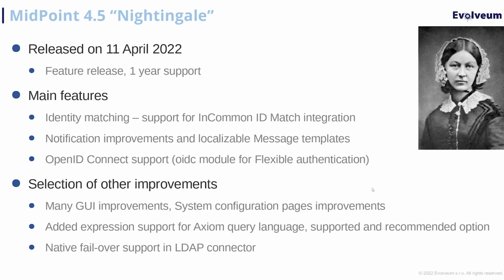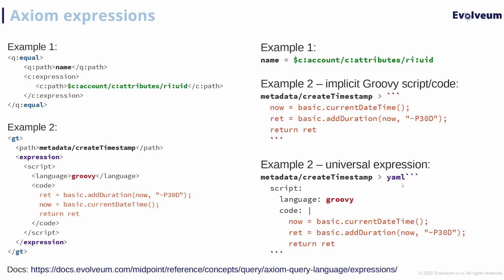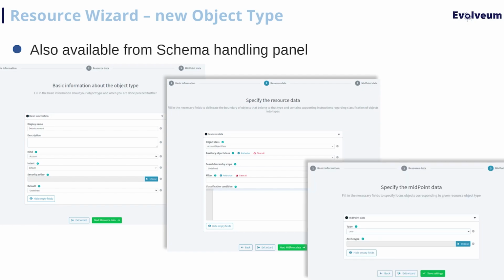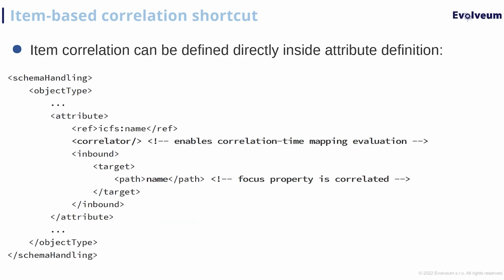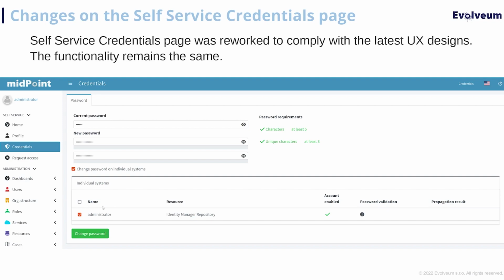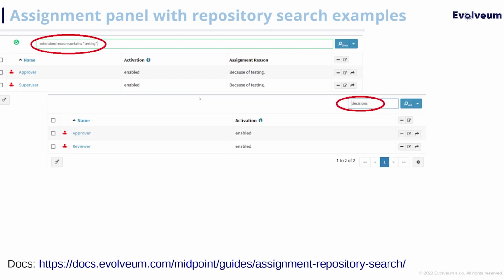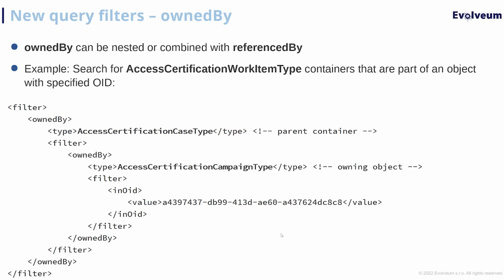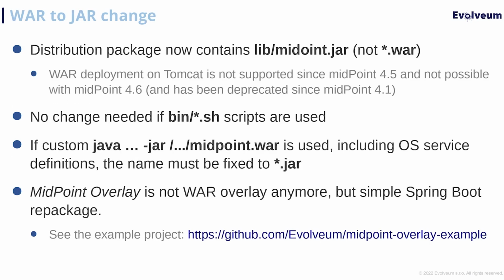What's New in MidPoint 4.6 Webinar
Learn about the significant improvements that midPoint 4.6 "Baumgarten" brings with our Java Developer Richard Richter. The webinar took place on November 10, 2022.

⏰ TIMESTAMPS:
0:00 Introduction
0:42 MidPoint 4.5 "Nightingale"
   1:46 Message templates
   5:32 Axiom expressions
7:19 MidPoint 4.6 “Baumgarten”
   8:39 Resource Wizard
   15:13 Smart Correlation
   21:26 Changes on the Self Service Home page
   22:22 Changes on the Self Service Profile page
   23:58 Changes on the Self Service Credentials page
   24:11 Request Access
   26:29 Assignment panel with repository search
   30:41 New query filters
   35:44 Saved filters
   36:56 Immediate GUI config and auth changes
   39:20 Supported platforms
   41:03 WAR to JAR change
   41:47 Resources